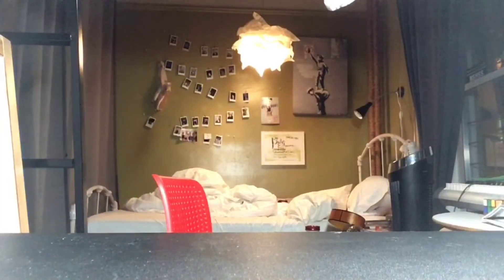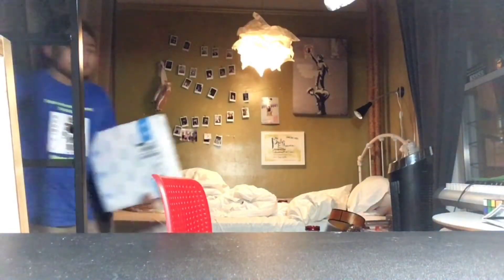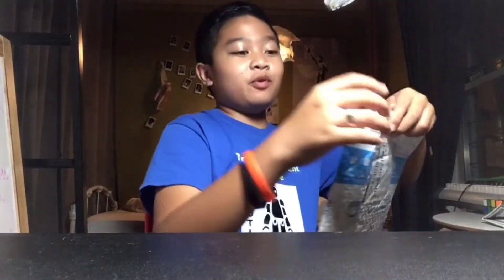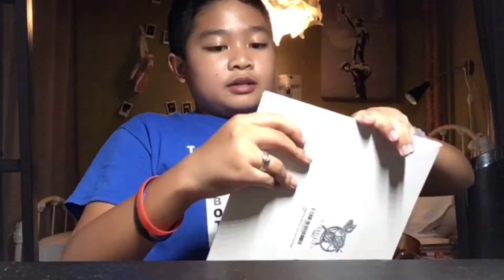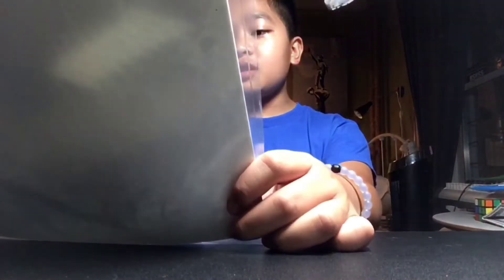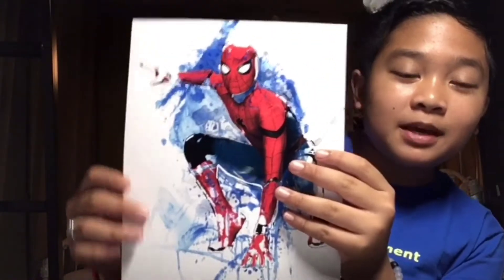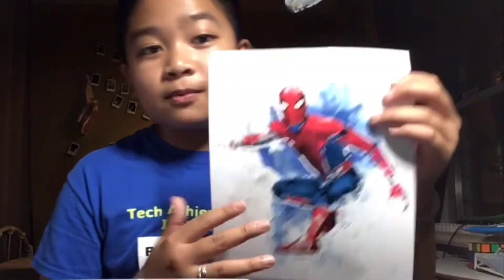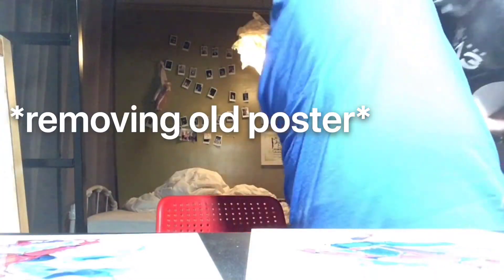EPIC UNBOXING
THIS WAS EPIC